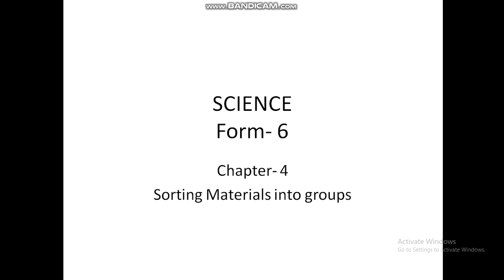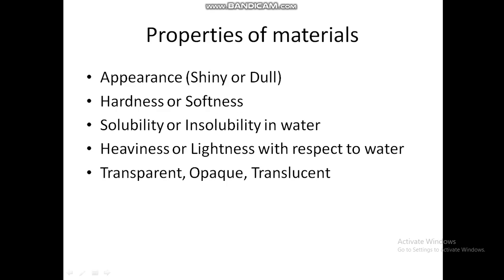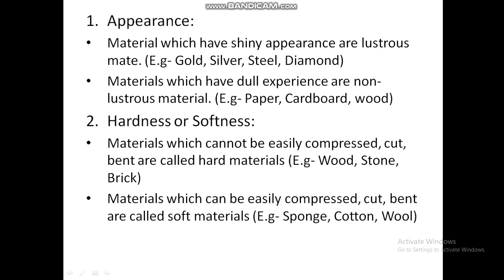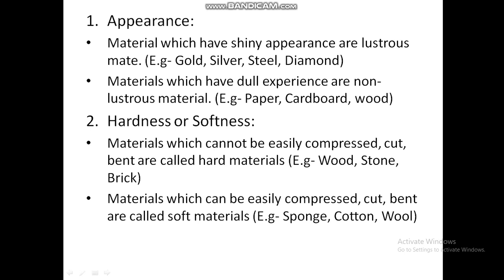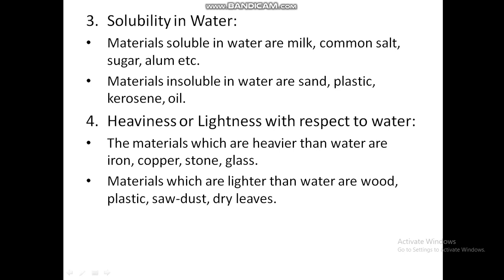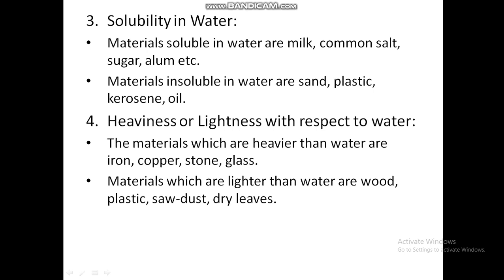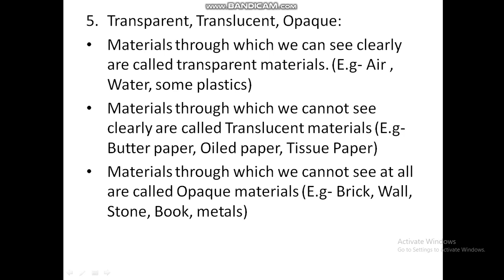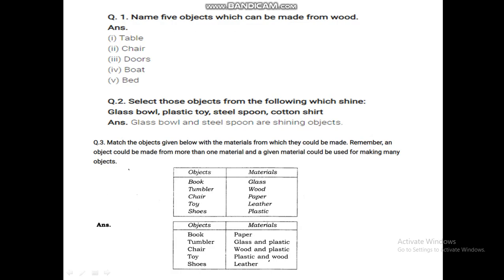Nisha Sarvaiya - Science - Chapter 4 , Sorting Material into group